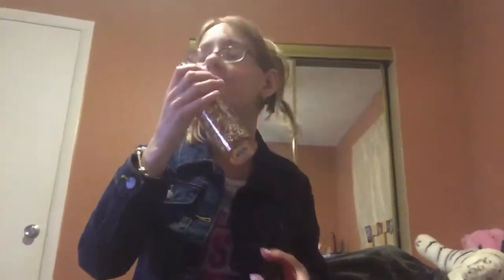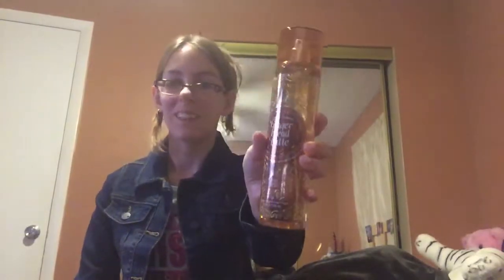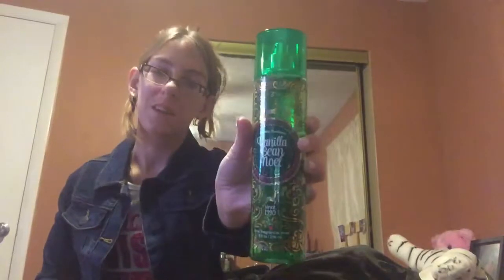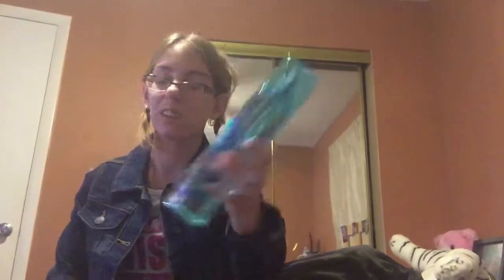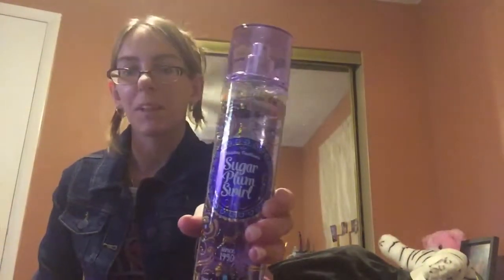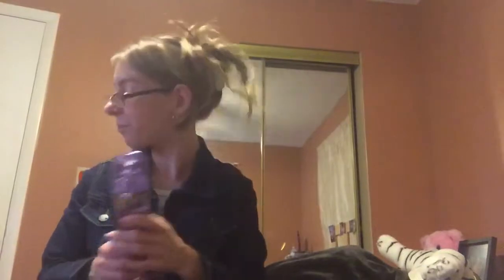❄️Shrink My Stash Winter 2017❄️